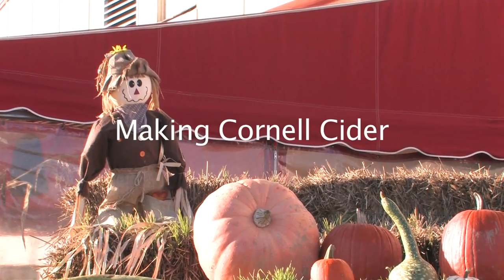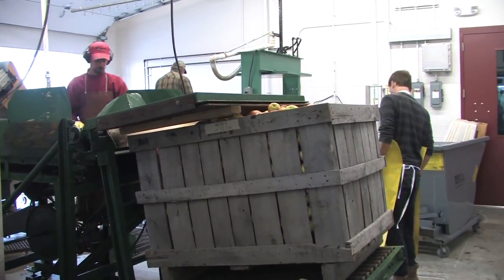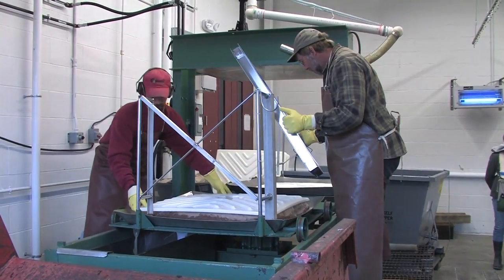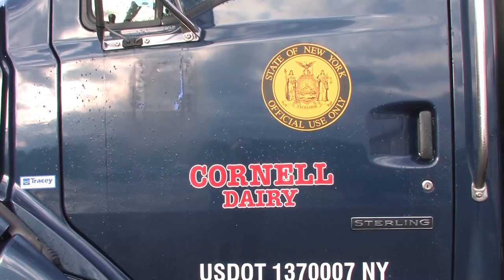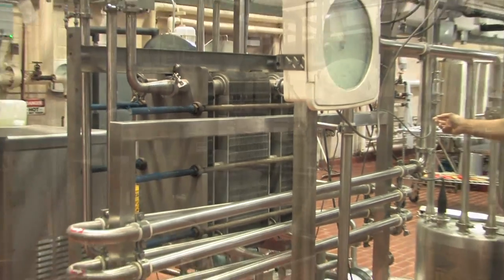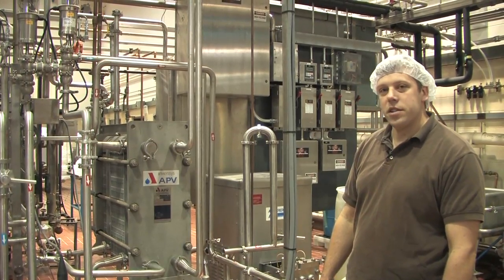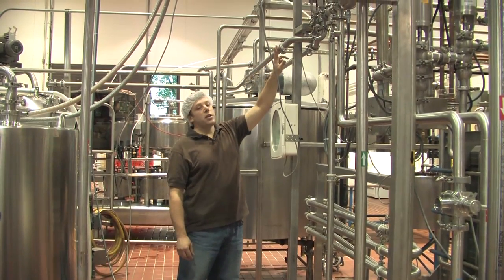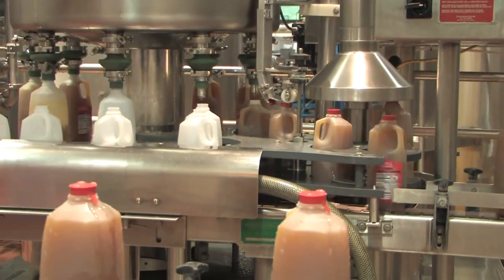Making Cornell cider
During apple season, Cornell makes about 2,000 gallons of cider a week. See the whole process from apple tree to jug.